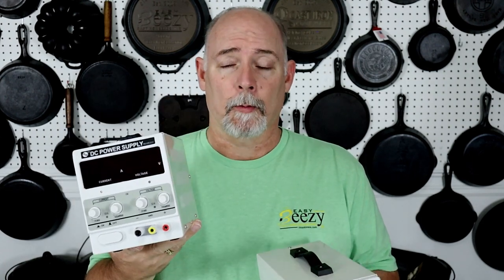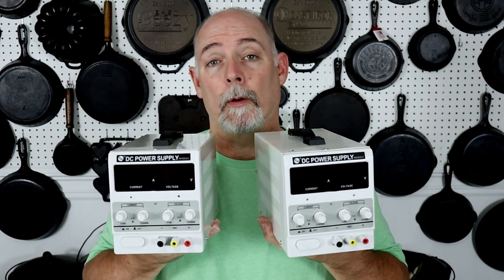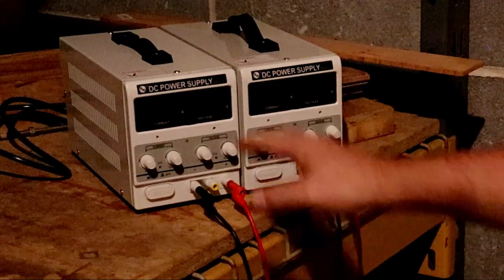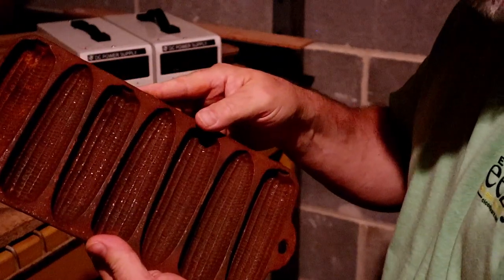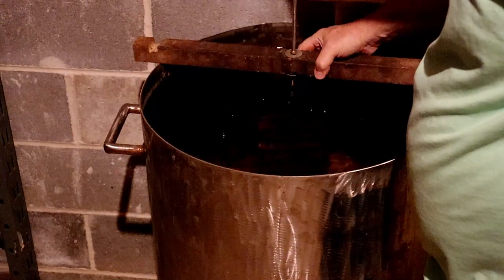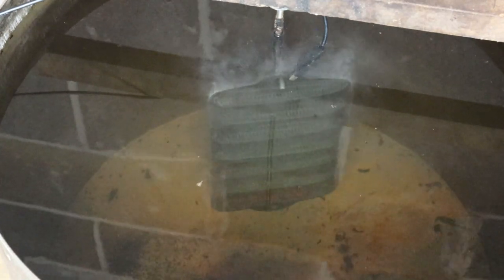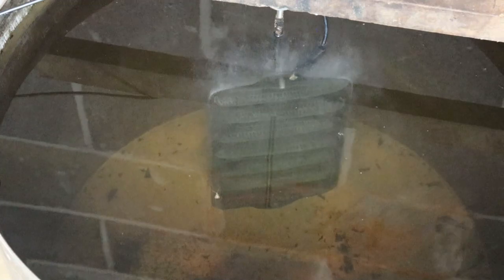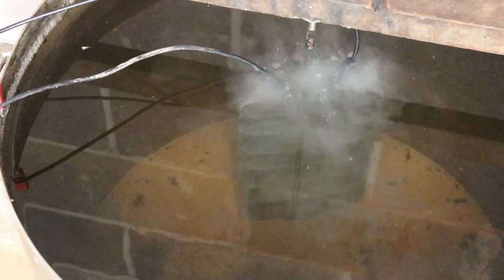DC Power Supply Times Two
DC Power Supply Times Two is a video where I test out the idea of using two Dc Power Supplies for use in an electrolysis tank to increase the power of the process.

Cast Iron Cookware Amazon Store

RoMech 30V 10A DC Power Supply

AST Labs Test Lead Banana Plug Stackable to Alligator Clip Heavy Duty 39"

Arm & Hammer Super Washing Soda 55 oz.